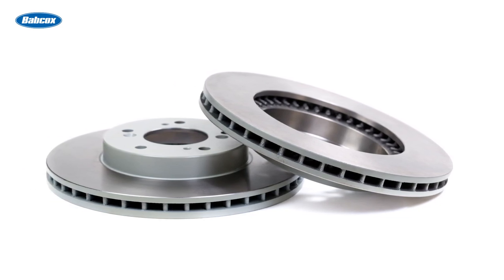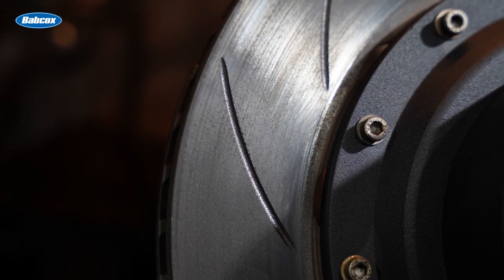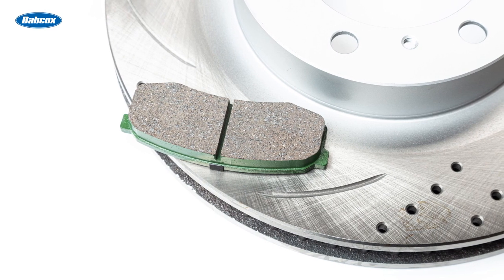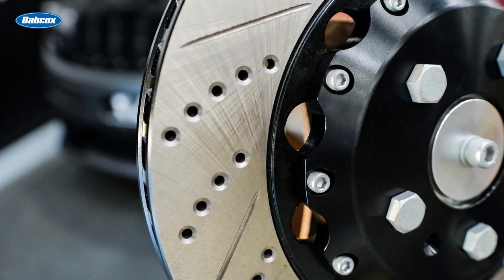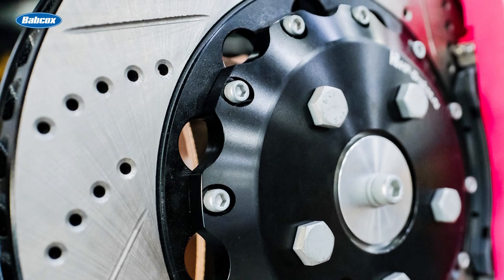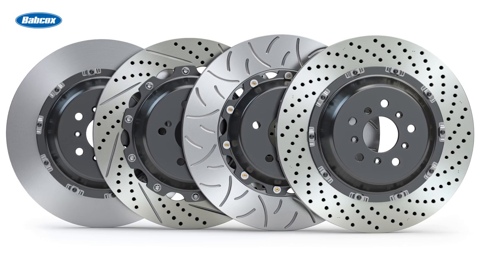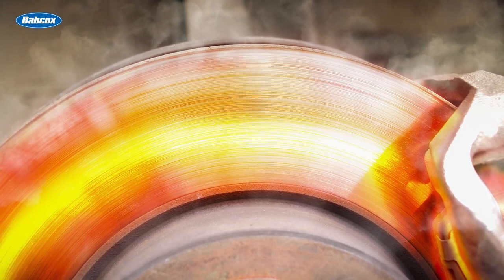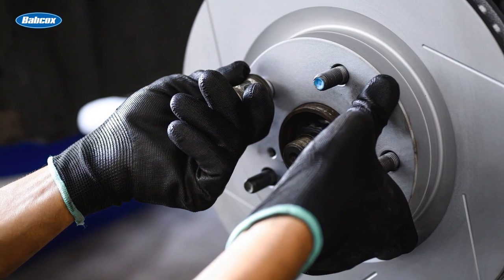Recommending High-Performance Brake Rotors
A customer comes into your store asking about brake upgrades. The easiest part to upgrade are the rotors. But, how can slots, holes and vanes improve a brake rotor?  It’s all about heat!